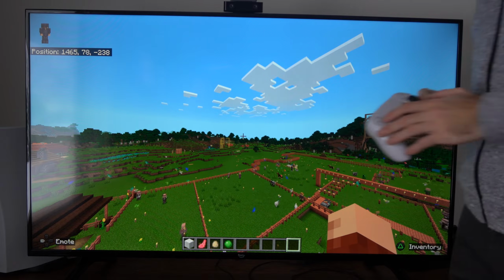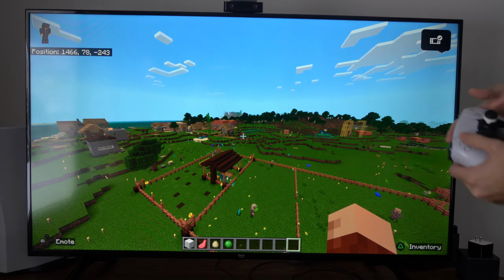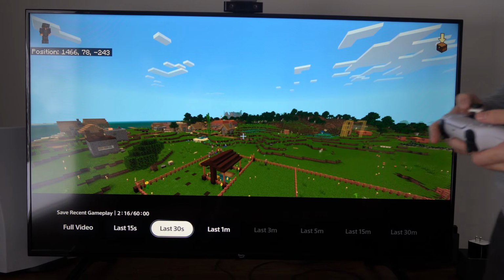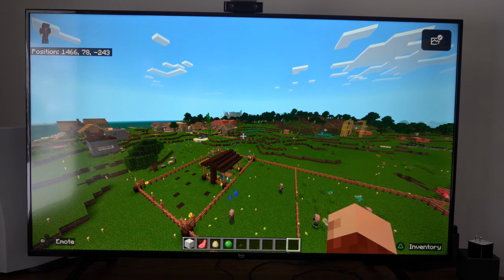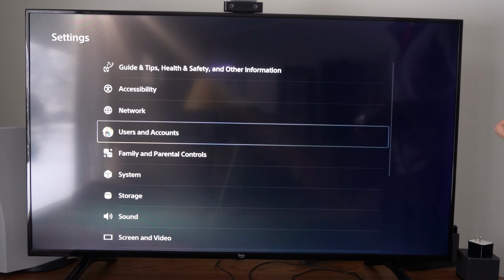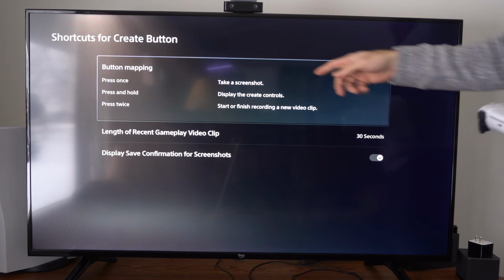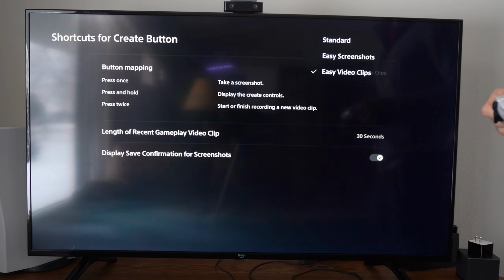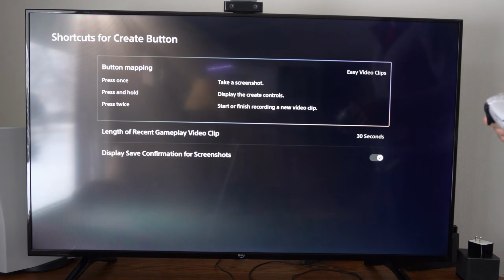How to Take Easy Video Clips with Share Button on PS5 Console (Fast Tutorial)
To take video clips on your PS5 console, press the Create button on your DualSense controller. This button is located to the left of the touchpad and has three lines on it. You can then select Record Video to capture a video clip of your gameplay. The PS5 allows you to capture the last 60 minutes of gameplay.

To share your video clips, press the PS button to go to the control center, and then select the Recently created card. Choose a video clip, and then select Share. You can select a share destination or recipient, write a message to the recipient, or add additional captures by selecting Screenshots and Video Clips. Finally, select Send.

If you want to edit your video clips, you can use the Share Factory Studio app. To start creating your video projects, go to your games home and select Share Factory Studio. If it’s not installed, download and install the app from the PlayStation Store. For more information and help, press the options button from within any editing screen and refer to the Share Factory Studio manual